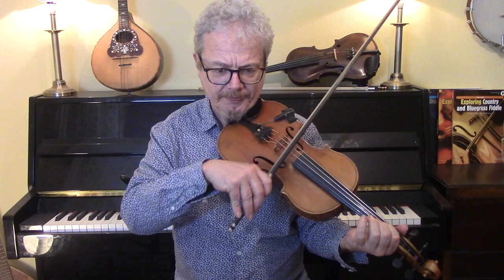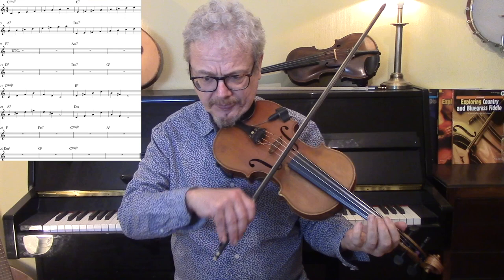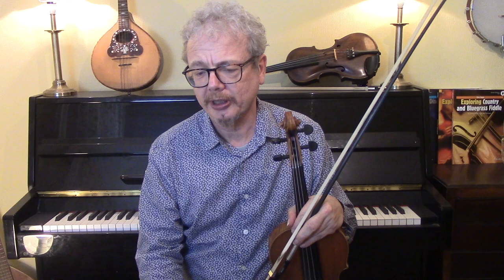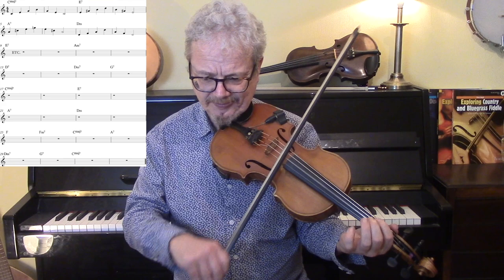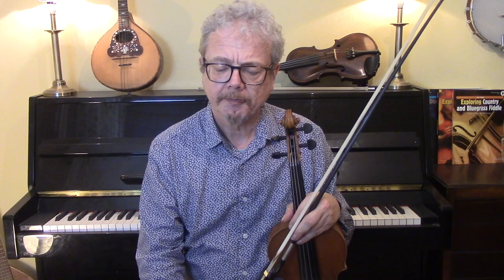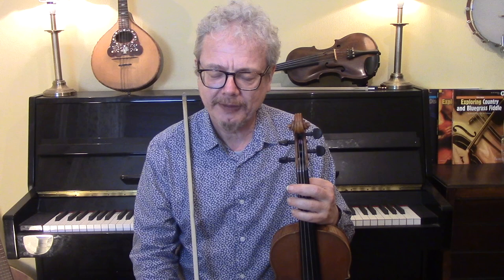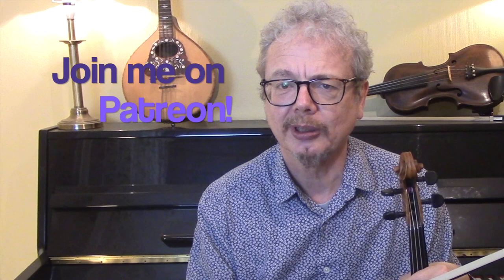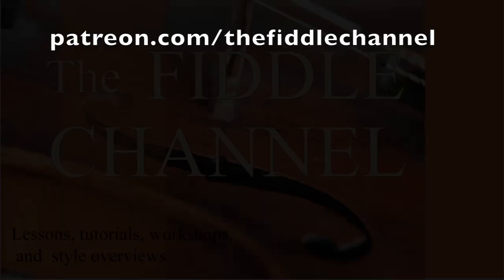All of Me (Jazz violin lesson)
All of Me is a very popular jazz standard, particularly among Gypsy Jazz players. In this violin lesson I look briefly at the melody, and then concentrate on different approaches to soloing. All of Me has an interesting sequence which on the one hand is quite easy because for most of it there are two bars for each chord, giving plenty of time to think. On the other hand many of the chords are not diatonic, so that a single scale will not do to improvise all the way through. Instead you need to treat the whole thing chord by chord. I look at scales, arpeggios, pentatonic scales and blues scales as different approaches to the sequence, and stress the importance of not getting trapped in always starting on the root and ascending.
A free pdf of the sheet music used in this video is available to anyone who subscribes to the channel. Elsewhere on the Fiddle Channel are many more
free jazz violin tuition videos covering standards and specific techniques. I also have two jazz violin books; "Beginning Jazz Violin" and "Exploring Jazz Violin", and there is a Music Gurus subscription video course based on the latter book. See below for more details.

2. Books
3. Subscription video courses
4. Website
5. Email to request pdf’s.

2. BOOKS

I have seven fiddle tuition books published by Schott Music, all widely available from the publisher, from Amazon, and many other outlets. All come with audio tracks illustrating the tunes and exercises.

3. VIDEO SUBSCRIPTION COURSES

Includes a folk fiddle primer course, with introductions to basic techniques and concepts plus an Irish Fiddle course. A monthly sub of $9.99 gives access to all lessons

4. WEBSITE